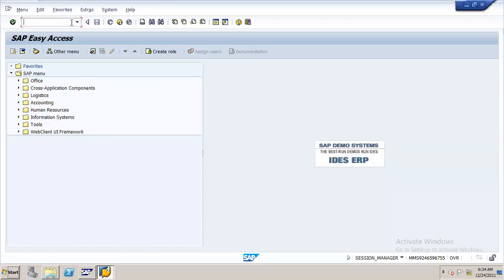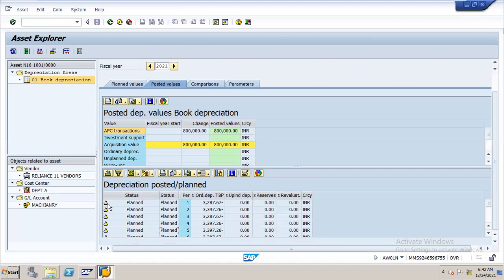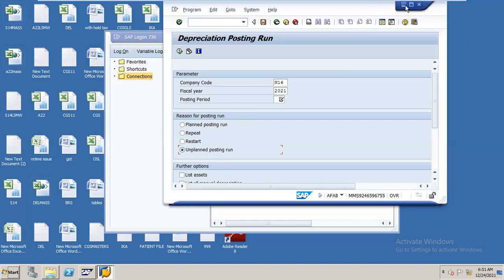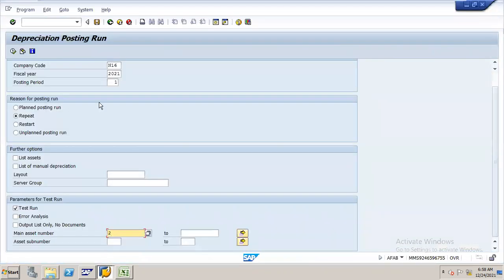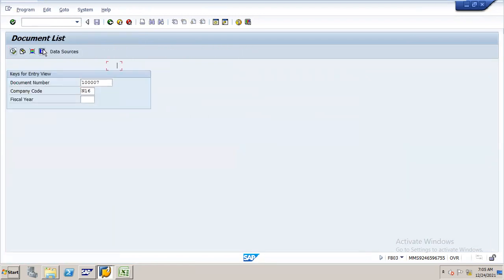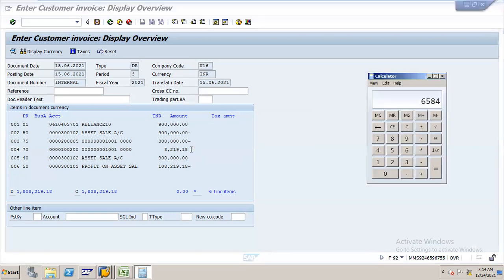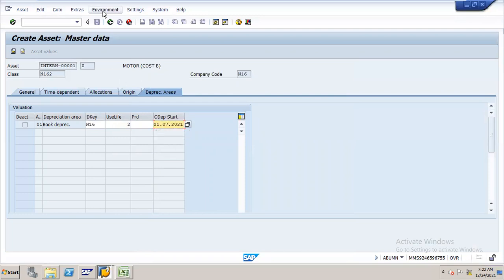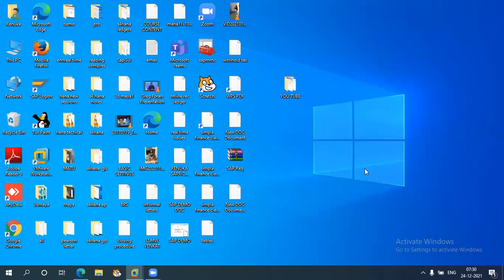SAP FICO FULL COURSE | 5_Asset Purchase Posting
Asset purchasing Posting covered this 5th video